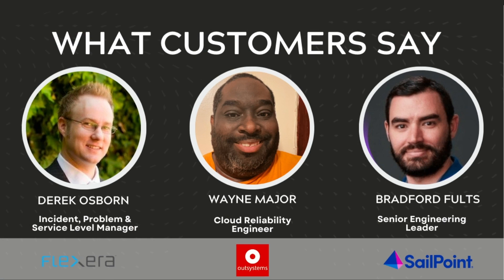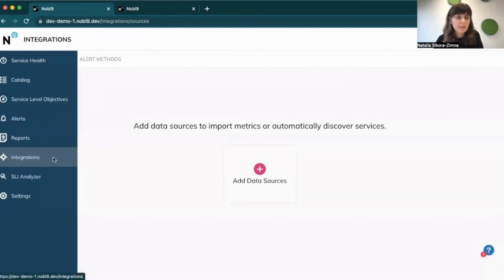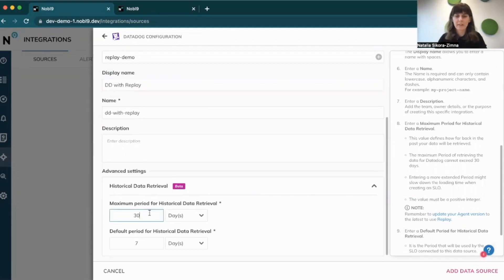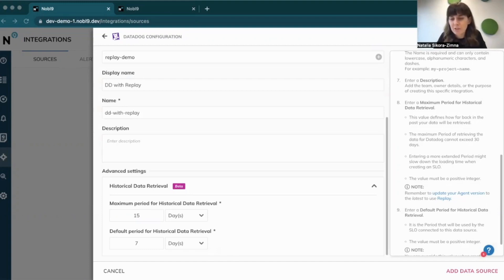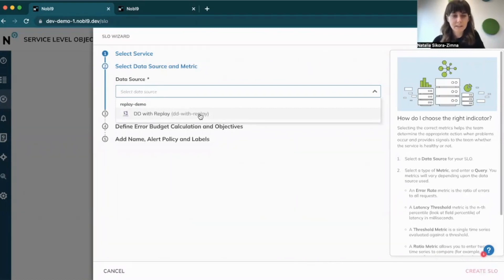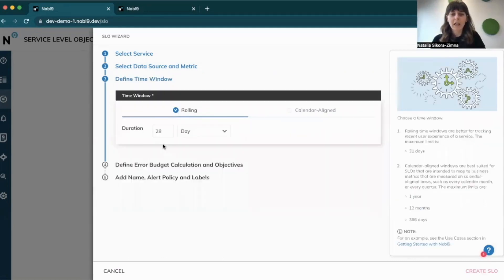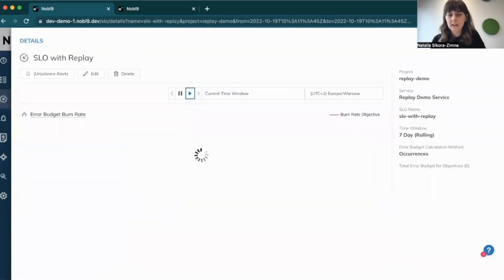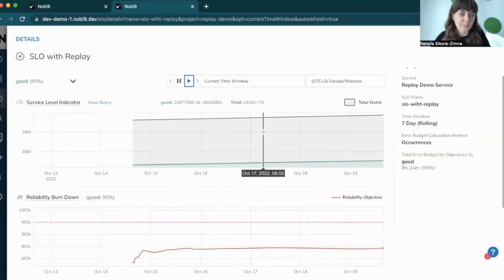Nobl9 Launches Replay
Replay launched as part of the Nobl9 Platform so you can create Service Level Objectives (SLOs) with historical data in minutes instead of days or weeks.